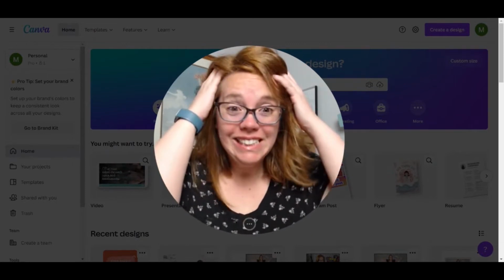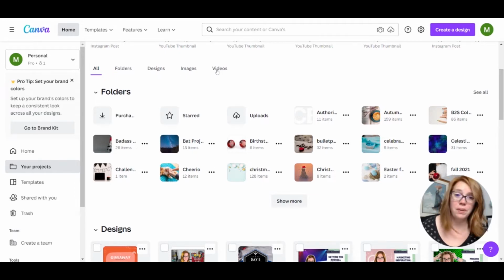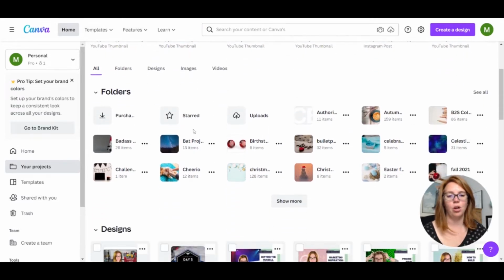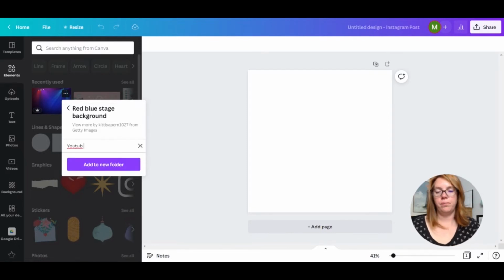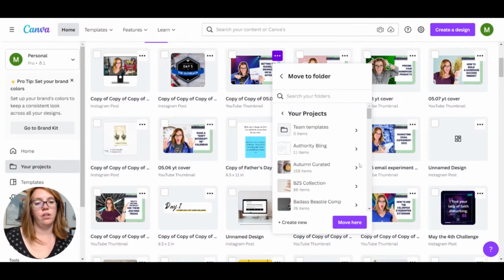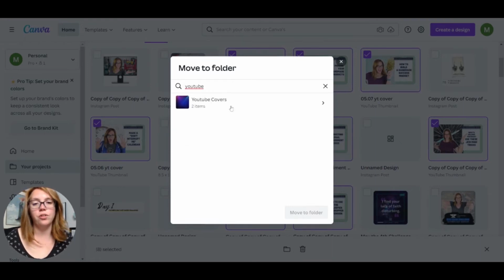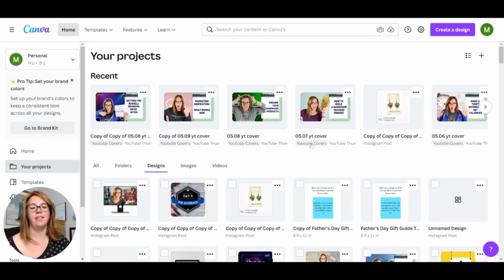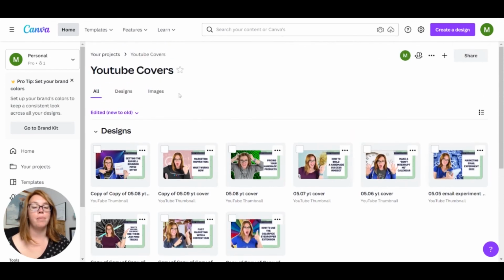Organize Your Canva Projects - Canva Tutorial for Beginners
Never spend hours scrolling through your canva projects to find the right one again. In this video, you will learn how to sort your designs and curated photos into project folders.

**This is a Canva pro feature only**

We'll go over how to:

1️⃣ how to create new folders in Canva
2️⃣ how to move single items to a Cana folder
3️⃣ How to move many designs to a folder at once (bulk moving)

▶▶ JOIN THE COMMUNITY - PIKUL PEEPS INSIDERS
Join 1,000+ email subscribers who receive the latest tips and tutorials directly from me.

▶▶ Wanna chat?

▶▶ TIMESTAMPS

00:00 - Introduction to Canva folders
01:55 - How to create folders
03:12 - Moving a single item to new Canva folder
03:39 - How to bulk move images to Canva folder

▶▶ LINKS & RESOURCES